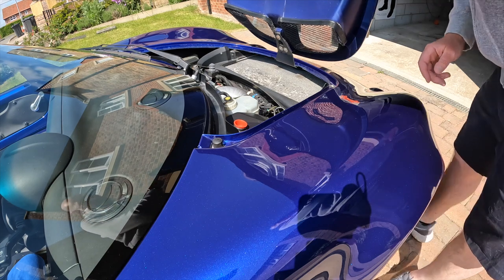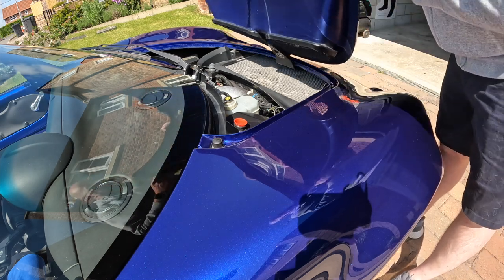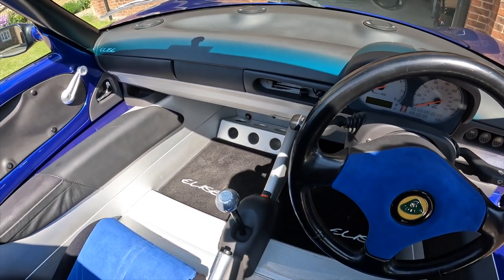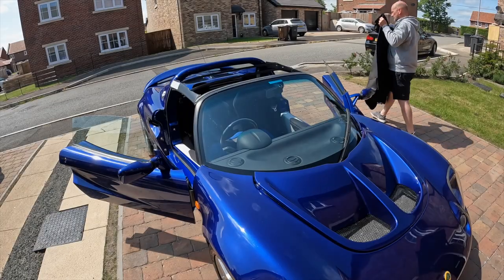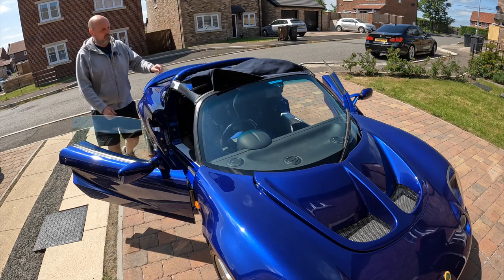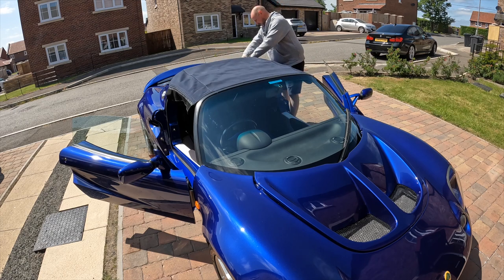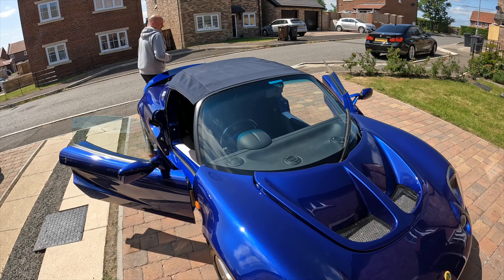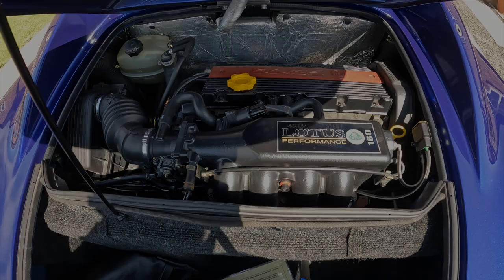Lotus Elise 160s Walkaround and Start Up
This video is about my Lotus Elise Sport 160 with a short walk around. A quick start up as well!